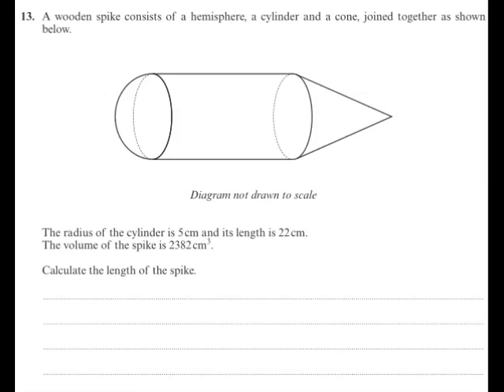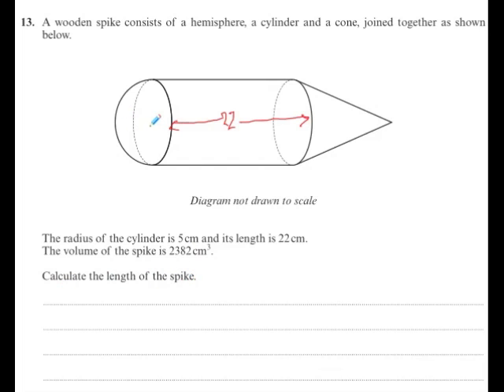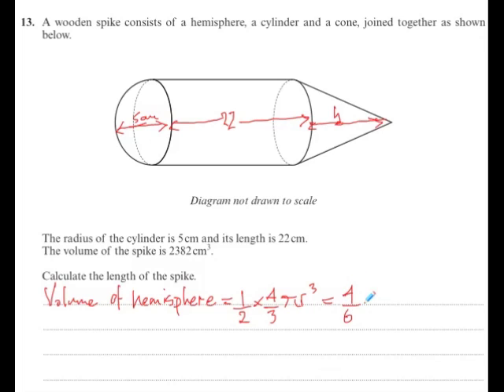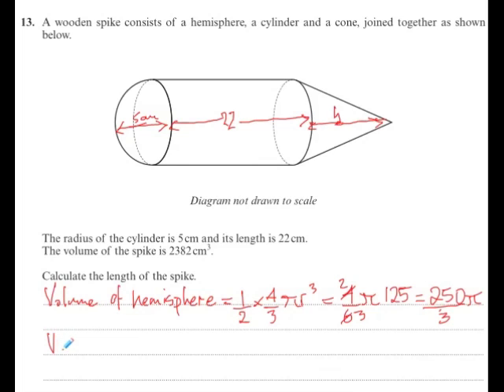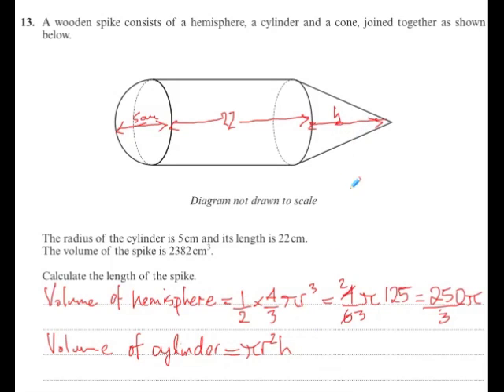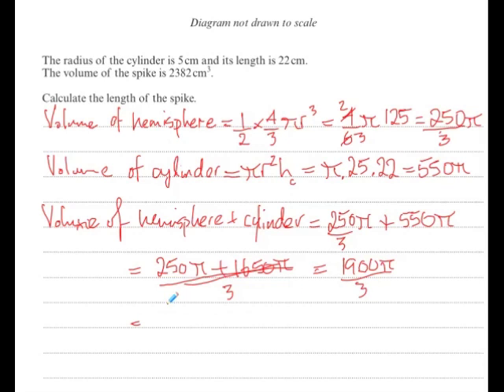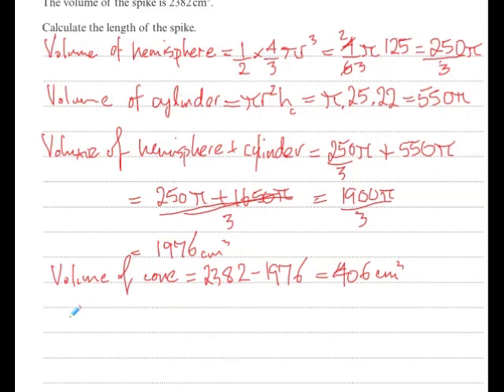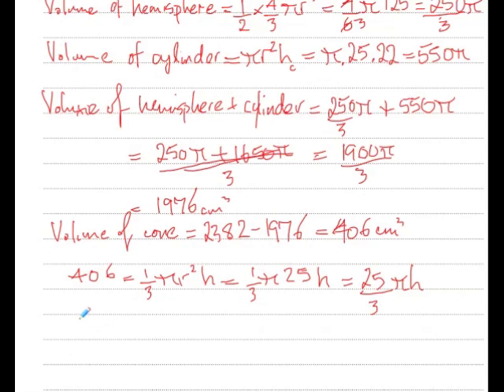WJEC GCSE Maths Summer 2011 Higher Paper 1 Q13 - volume of shapes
Paper 1 not paper 2 as stated in video. This tests many different aspects of your understanding of shapes, ability to reason, and your maths. It's important you write down every step as it is easy to get this wrong somewhere along the line. At least if you show your reasoning and workings you would still get some marks even if it is wrong.